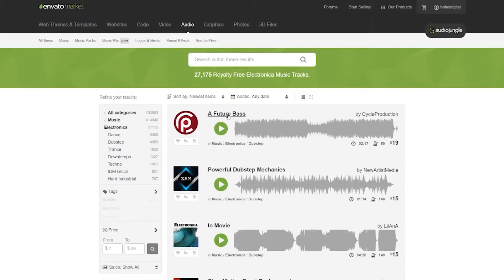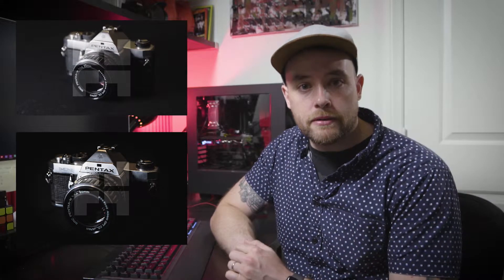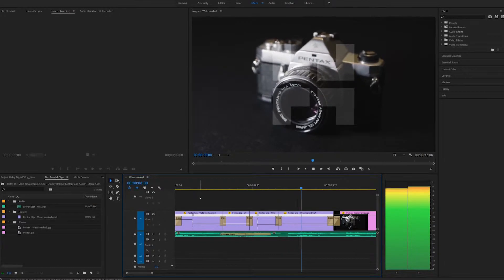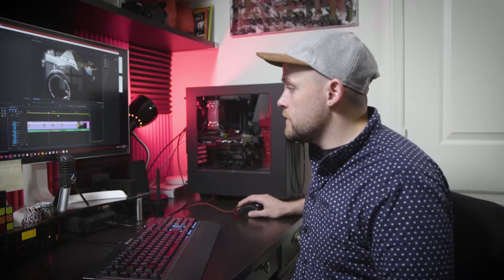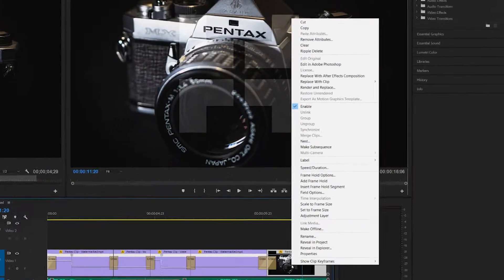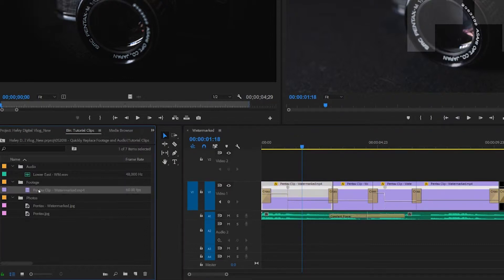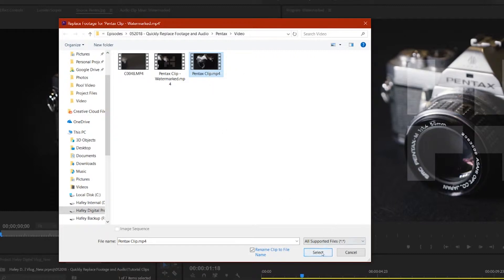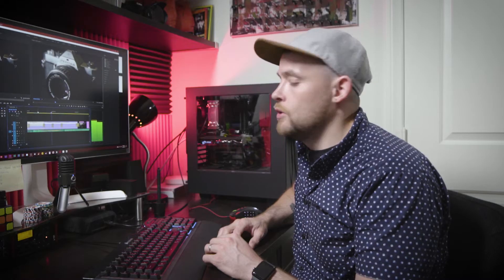How to quickly replace watermarked footage, audio and images in Premiere Pro - [EASY!]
Picture this scenario...

You're working on a video project for a client that will require you to use some stock/watermarked footage, audio or images (you know, like the kind of stuff you can find at iStock.com or Envato). You've editing the project together with the watermarked content, the client has approved, and now you must replace the watermarked content in your project with the non-watermarked versions. What do you do?

You COULD import the non-watermarked footage and audio into your project, drag it onto your timeline and "re-edit" it so that it matches with the watermarked clips. OR... you could swap that footage out with just a few clicks using one of the two techniques shown in this tutorial.

Hooray for time savings!

MY GEAR:

Canon 7D Mark II (Body)
Sigma 24-70mm f2.8 (Canon Mount)
Tamron 70-200 f2.8 (1st Gen, Canon Mount)
Sony a6500 (Body)
Sony RX100 V
Zhiyun Crane 2 Gimbal

Facebook.com/HafeyDigital
Twitter.com/HafeyDigital
Instagram.com/HafeyDigital

HAFEYDIGITAL.com